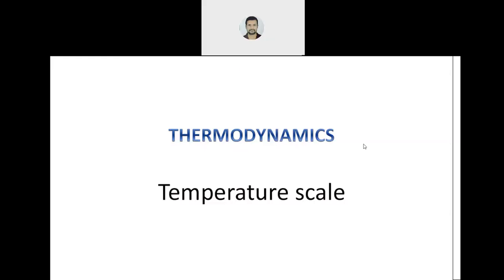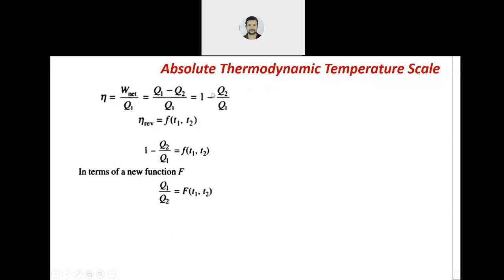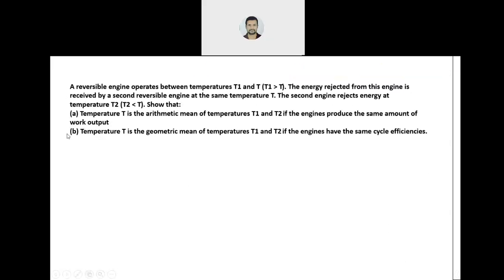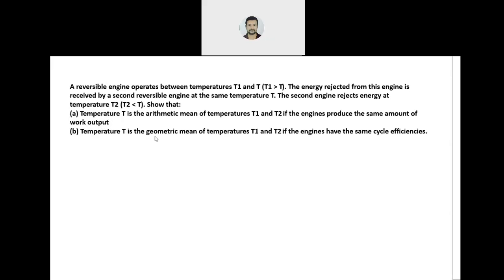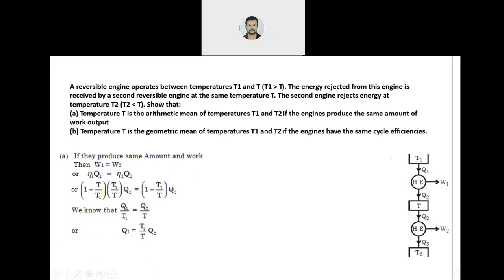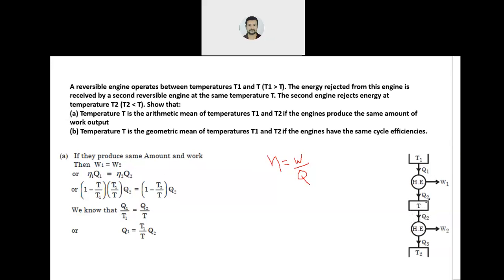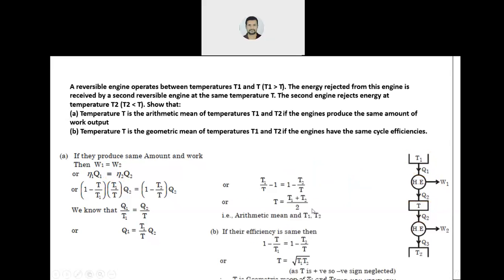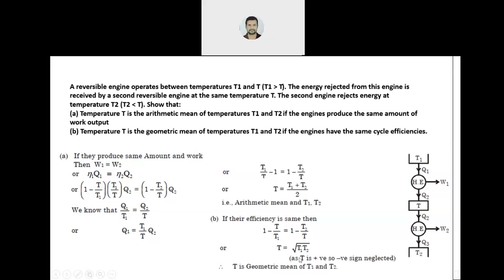Temperature scale/ Naukari/ GATE/ Competitive exam/ Engineering/ Physics/ Job/ Atul Bhattad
Here we will see about absolute thermodynamics temperature scale and derivation/ proof